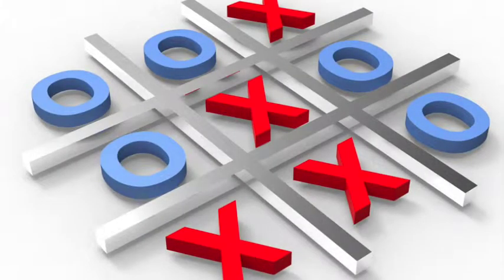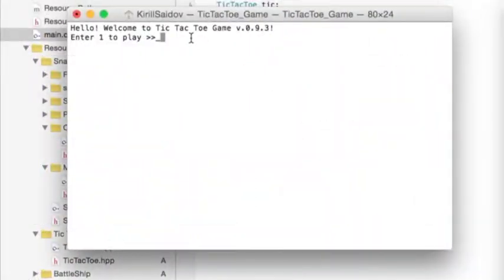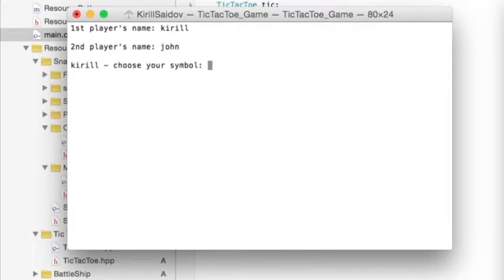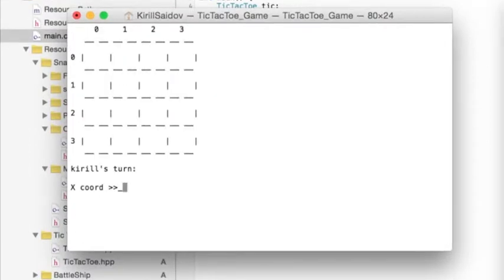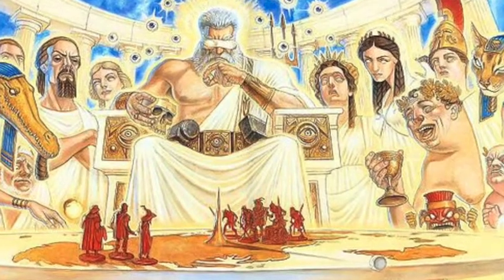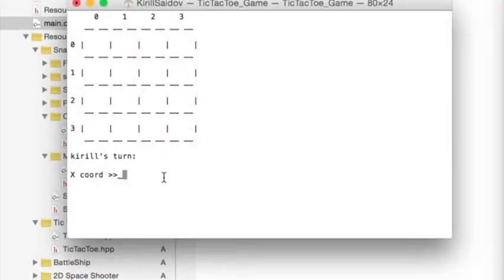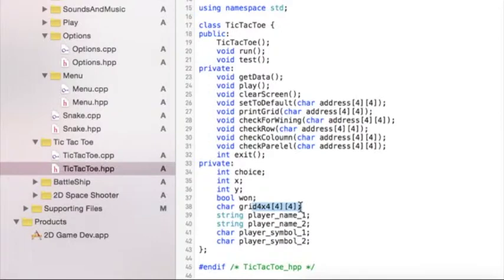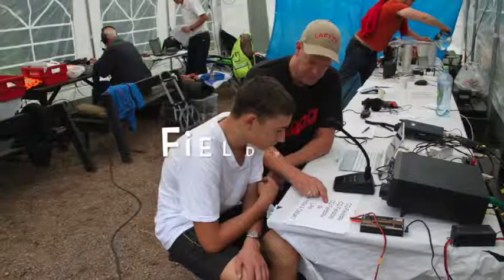Tic Tac Toe Game in C++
Hi! My name is Kirill. I programmed Tic Tac Toe Game in C++.